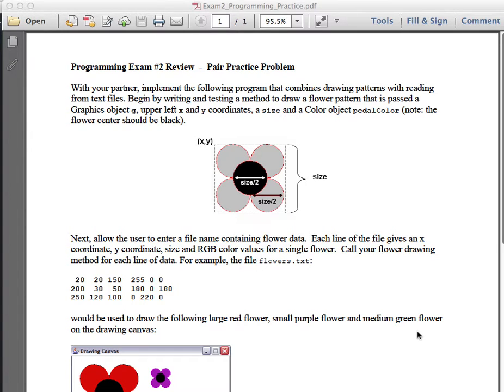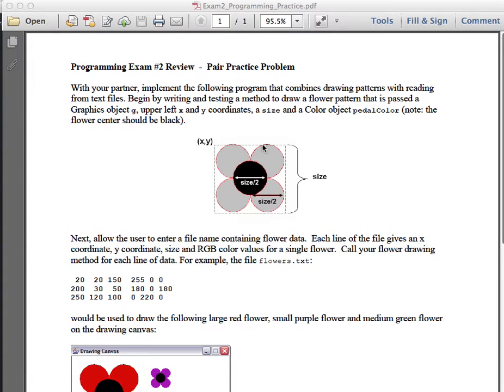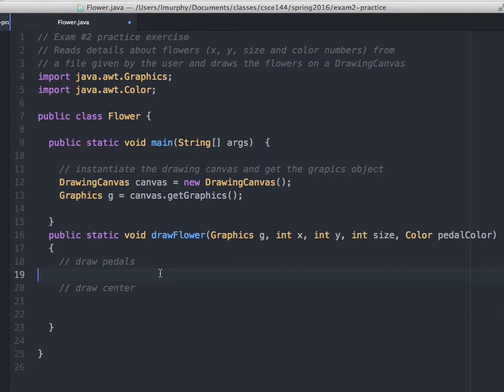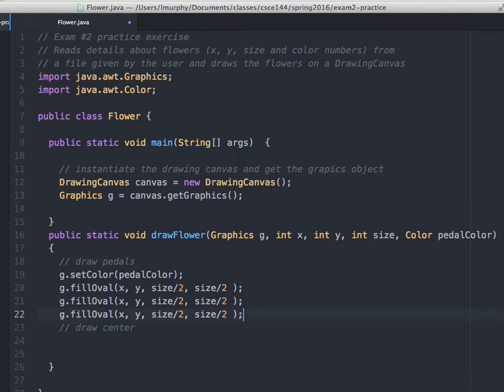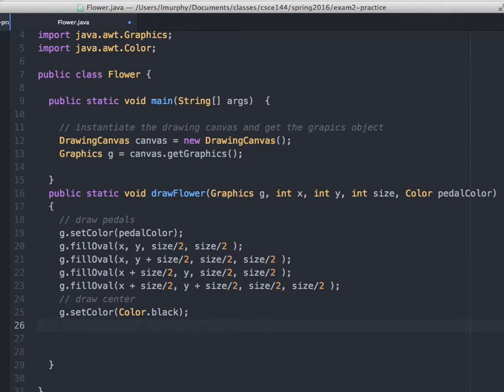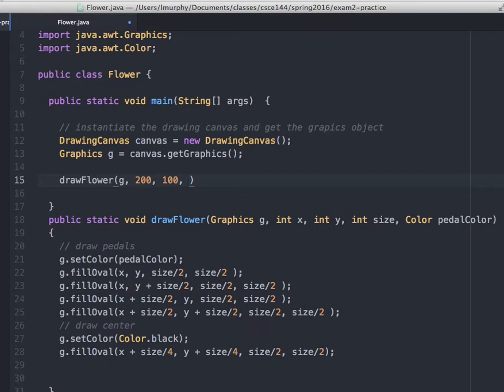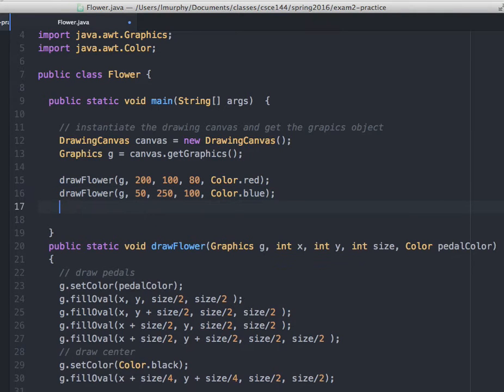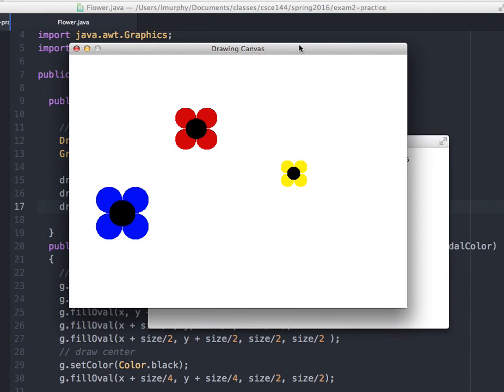flowers step2 - draw flower method